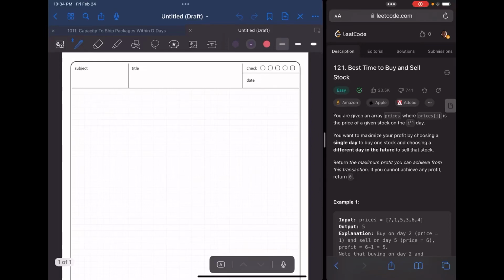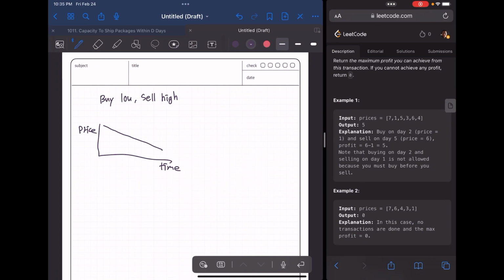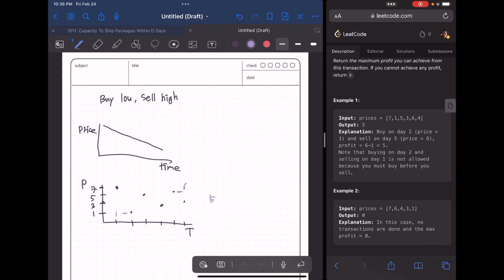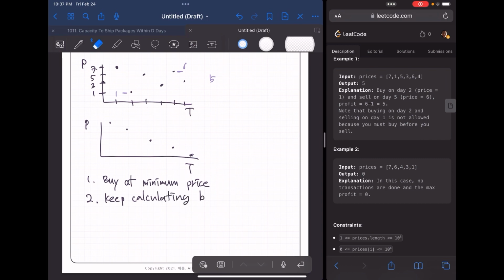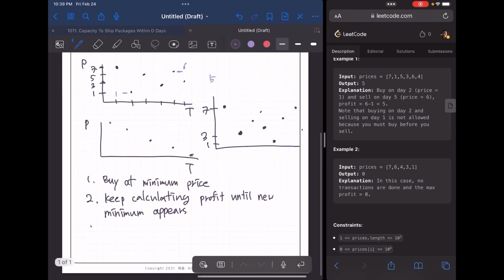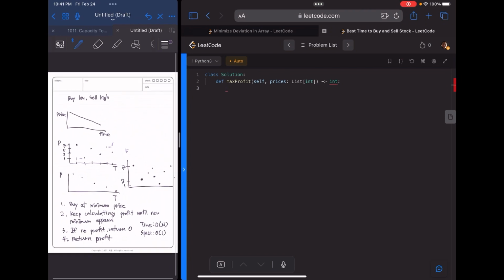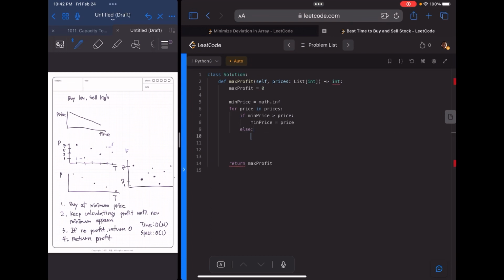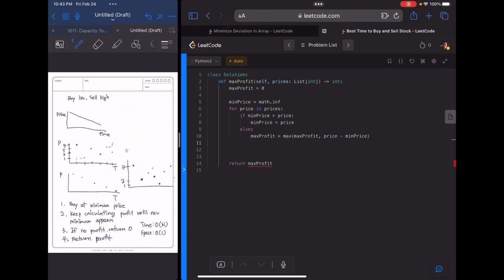Leetcode 121. Best Time to Buy and Sell Stock